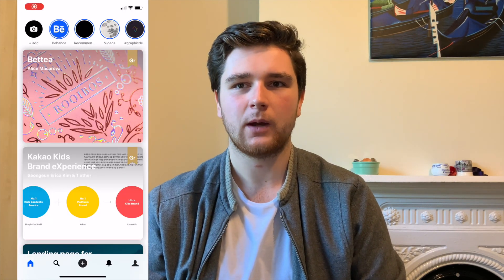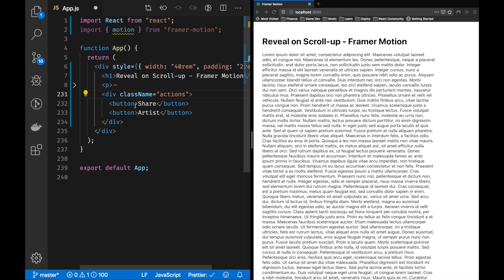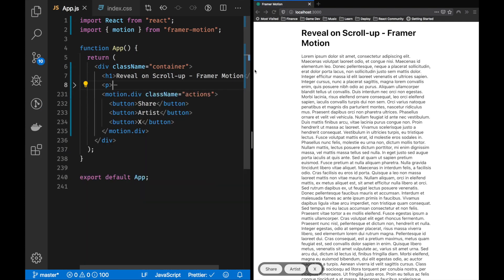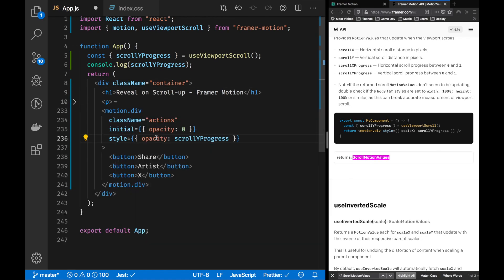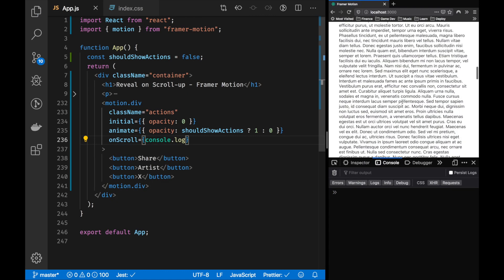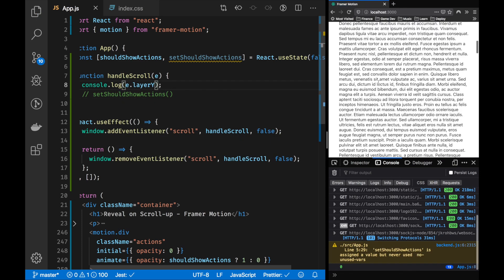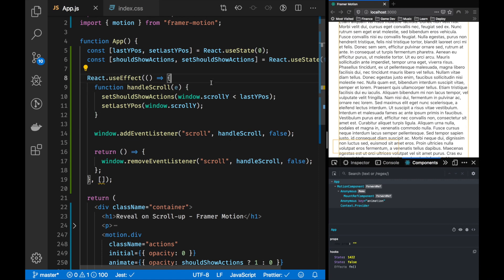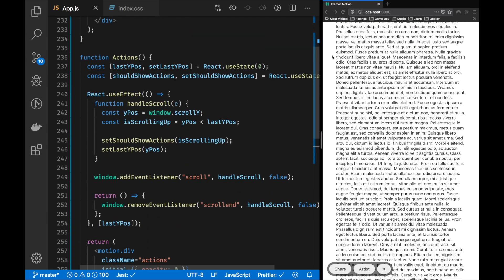⚛️ Live-coding Scroll up Reveal animation in React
This is me live-coding a simple animation in React with Framer Motion. You’ll see how I got to a working prototype and the mistakes I made along the way.

Animation can be difficult to get right in React but I hope this video and the accompanying tutorial helps demystify animation for web development.